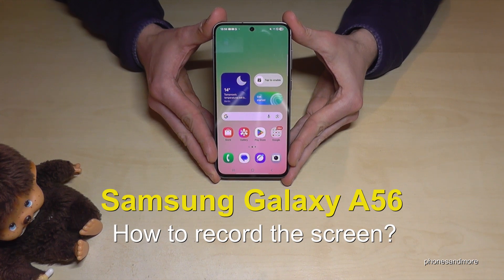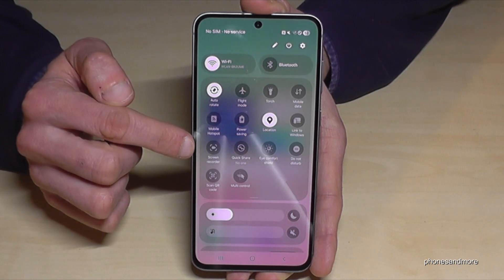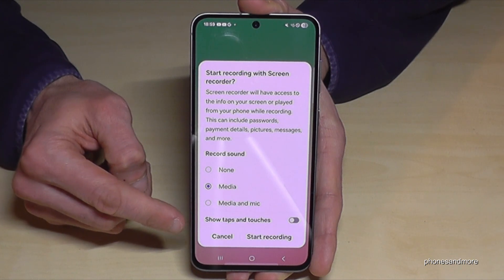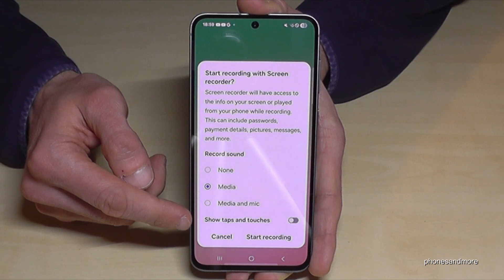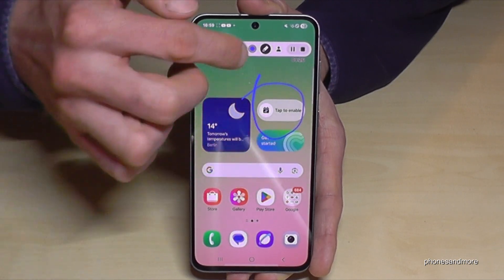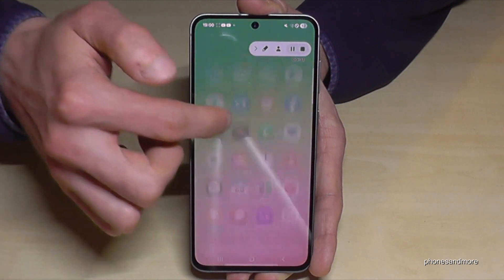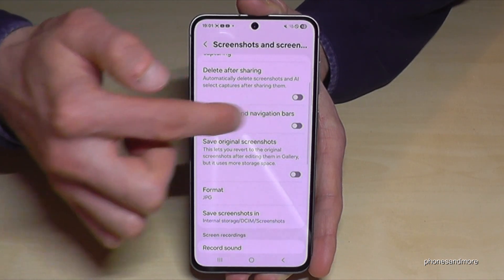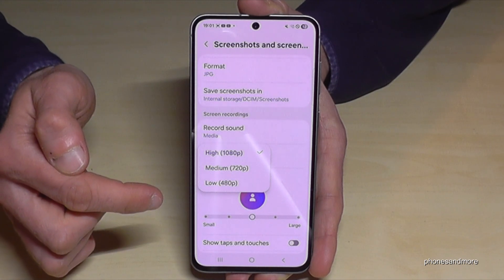Samsung Galaxy A56 5G: How to record the screen? | screen recording | screen recorder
With this video, I want to show you, how you can record the screen at the Samsung Galaxy A56 5G.
You don't need an extra app for. At the Samsung A56 a screen recorder is already preinstalled :)